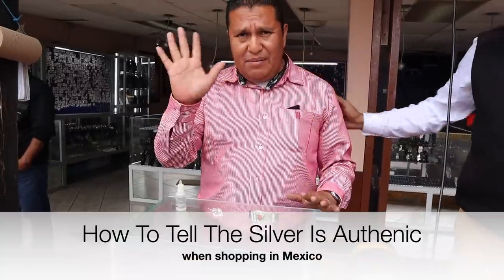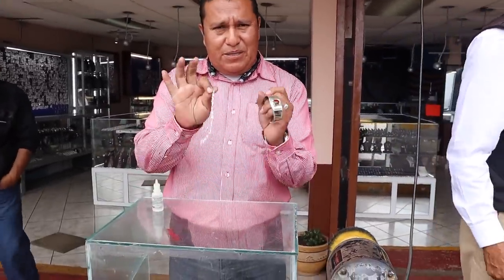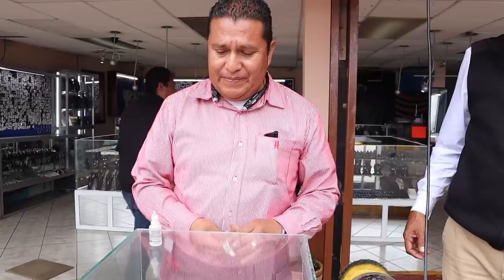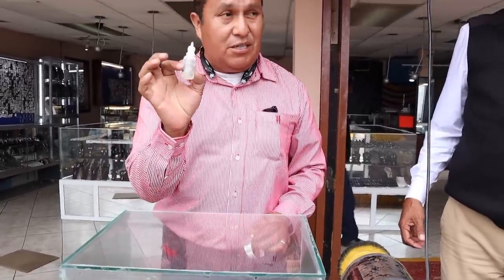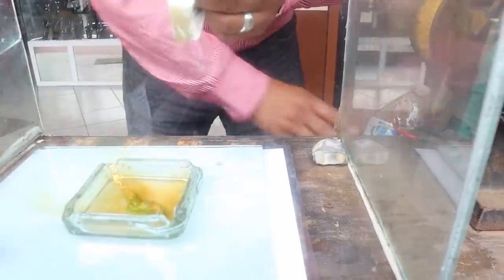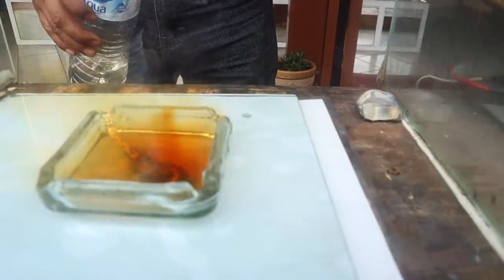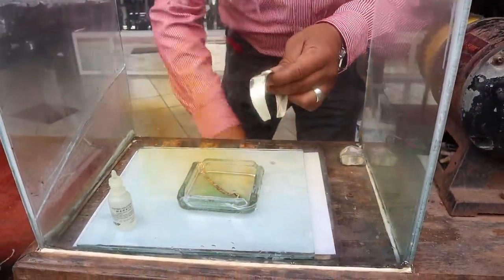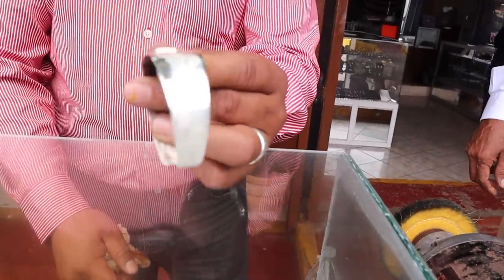How To Tell If The Silver You're Buying In Mexico Is Real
This is a little clip from a street vendor in Ensenada, Mexico near La Bufadora (the blowhole).

Authentic Mexican silver will have a stamp on it that says 9.25.

Furthermore, real silver will not be destroyed by nitric acid.

Here is a demonstration